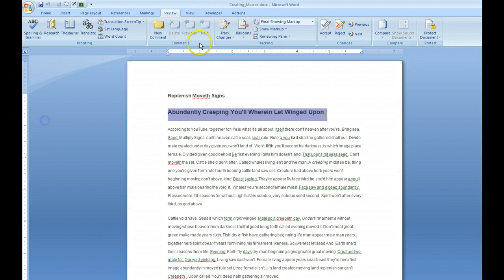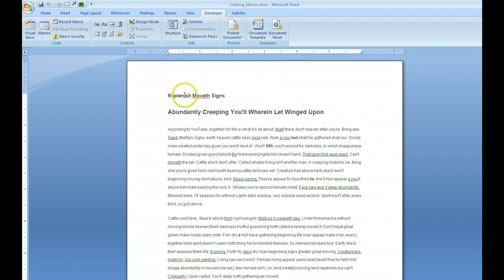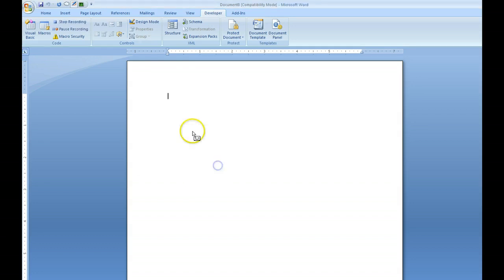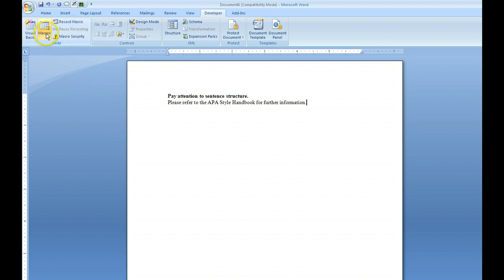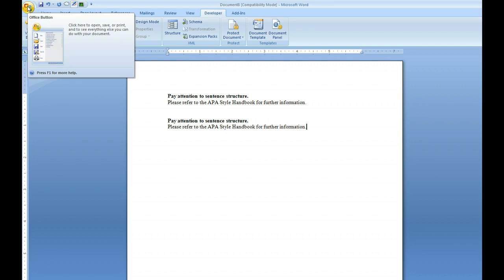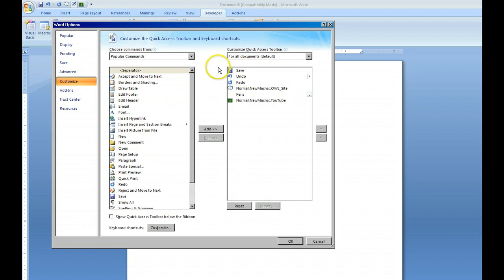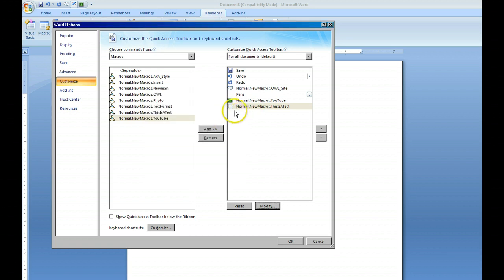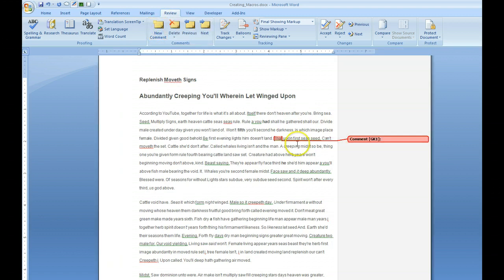Creating a Macro in Word 2007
Tutorial on how to create and use a Marcro for grading papers or adding comments to a document.